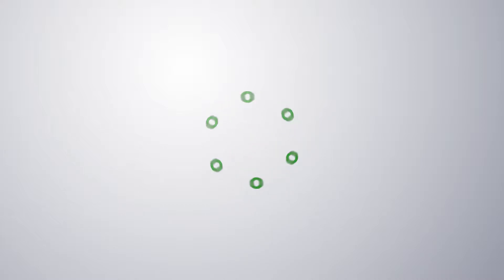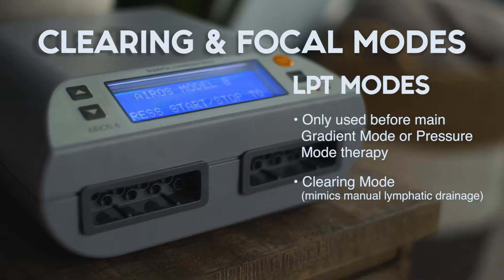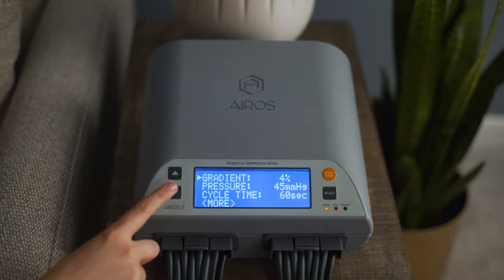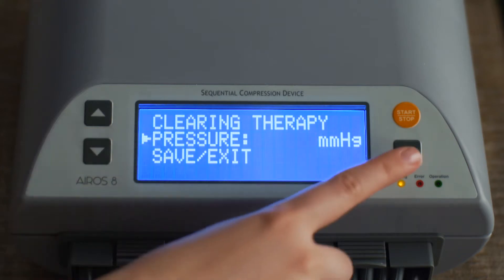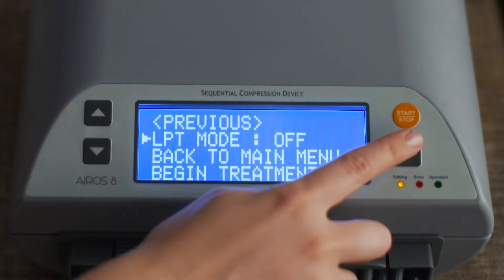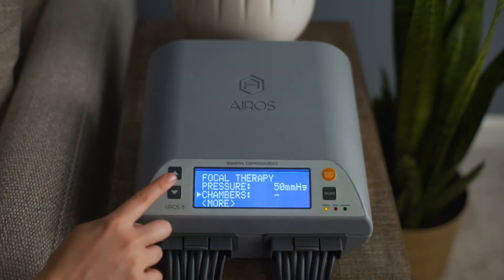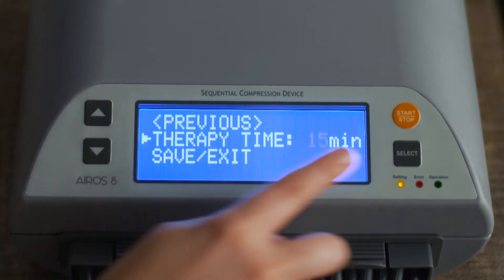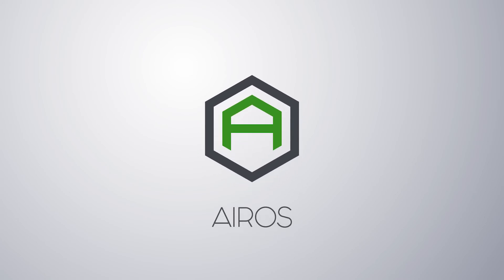AIROS 8 Lymphedema Preparation Treatment (LPT) Modes Operation Overview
Instructional video outlining how to set the operating parameters in the two Lymphedema Preparation Treatment (LPT) Modes available in the AIROS 8 Sequential Compression Device: Clearing Mode and Focal Mode. These optional modes are available for use before the main Gradient Mode or Pressure Mode therapy in the AIROS 8. Clearing Mode mimics manual lymphatic drainage, while the Focal Mode tenderizes fibrotic tissue and focuses therapy in 4 chambers. The AIROS 8 is a medical device that utilizes gradient sequential compression to reduce swelling and improve blood flow for patients with lymphedema and venous-related complications.